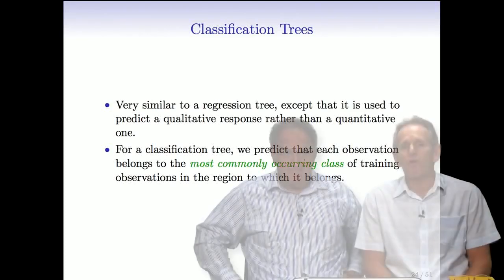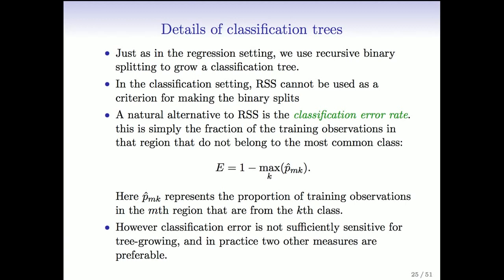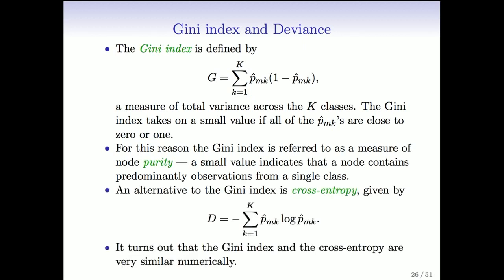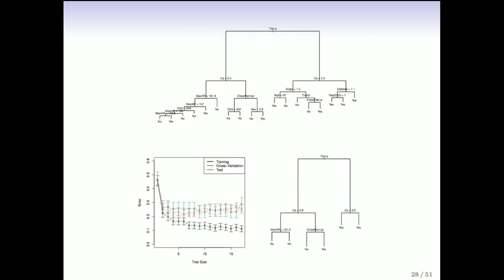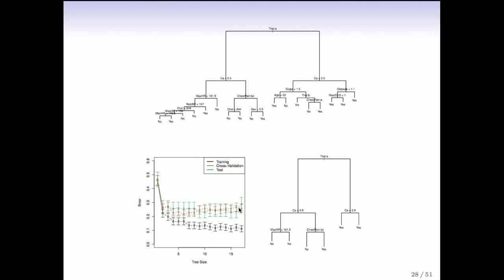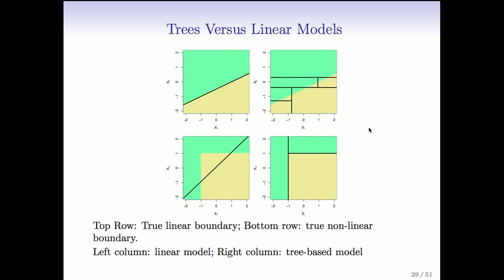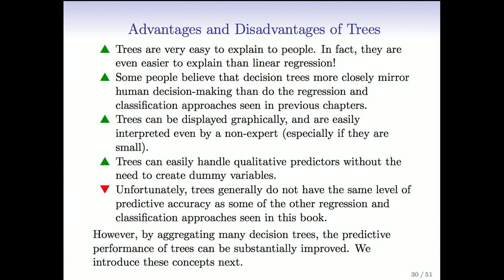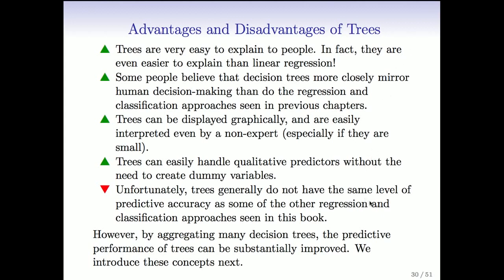StatsLearning Chapter 8 - part 3